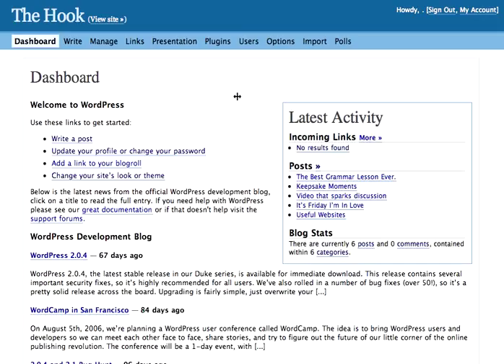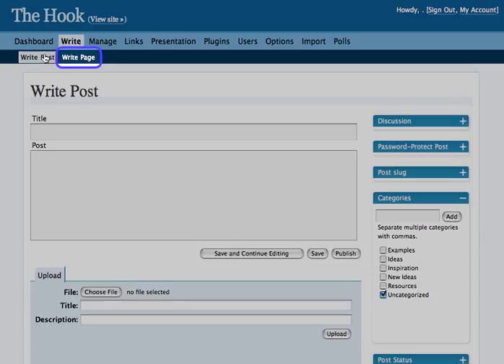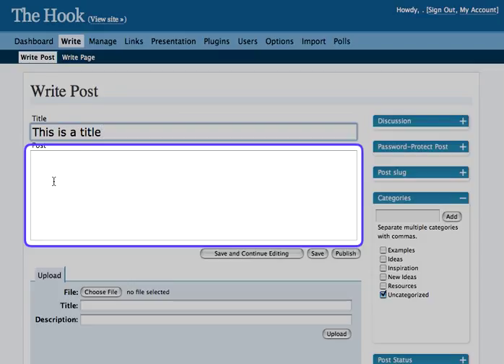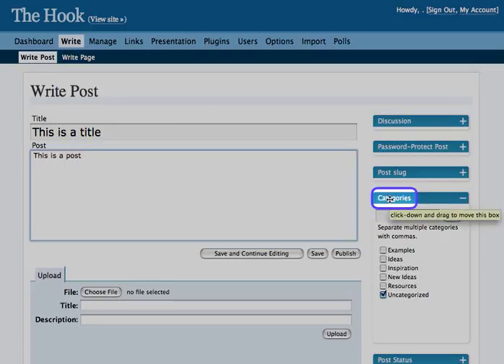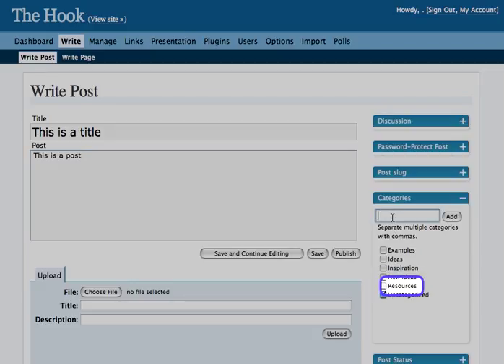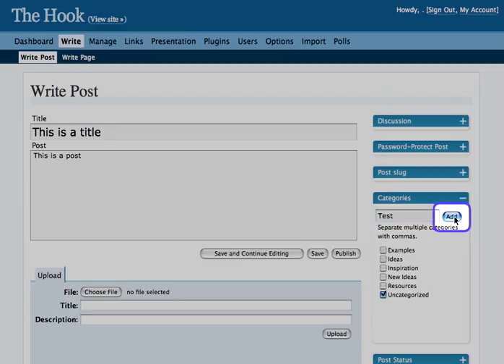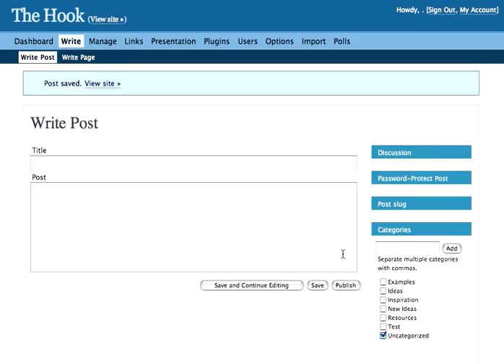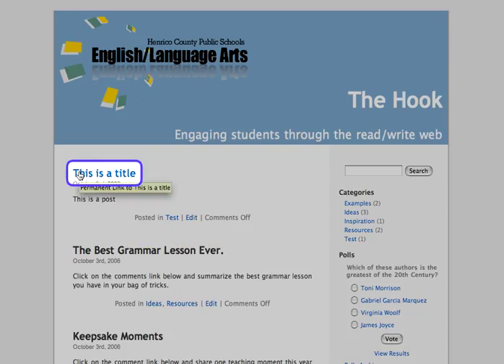post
wordpress tutorial video from around 2007